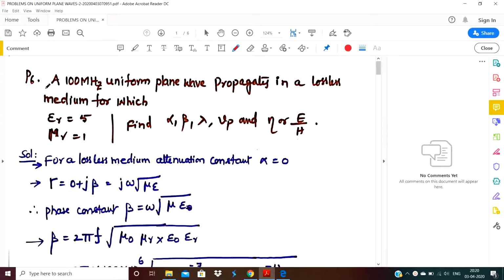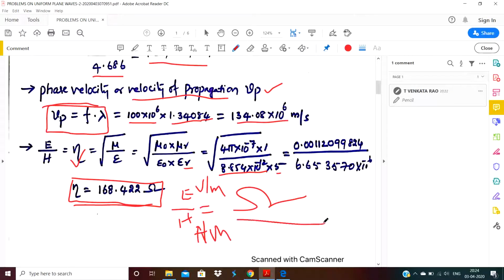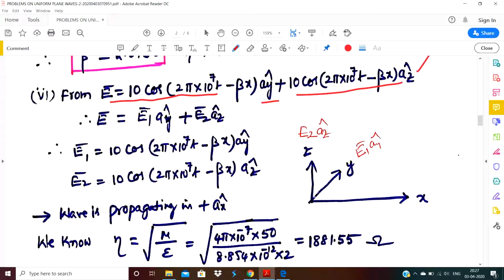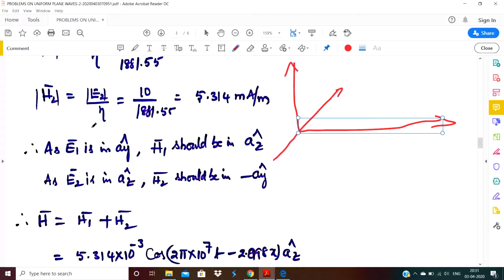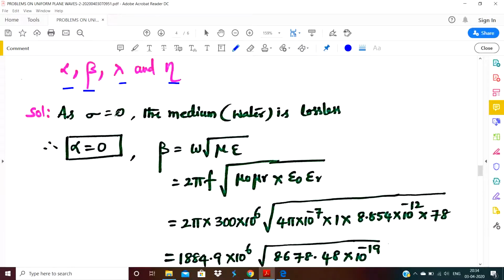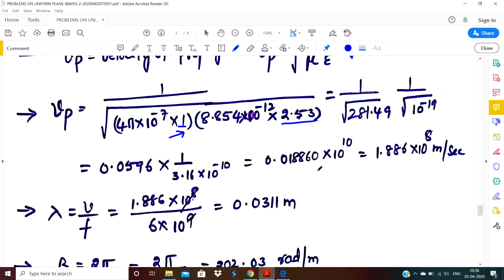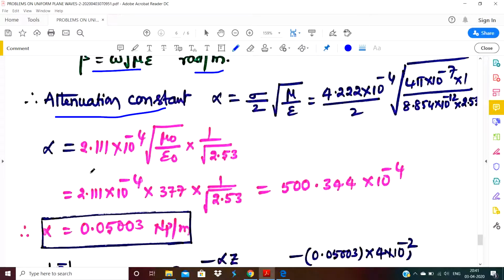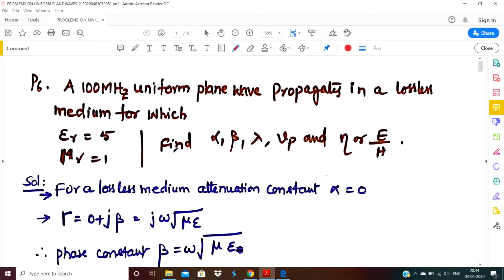PROBLEMS ON UNIFORM PLANE WAVES 2